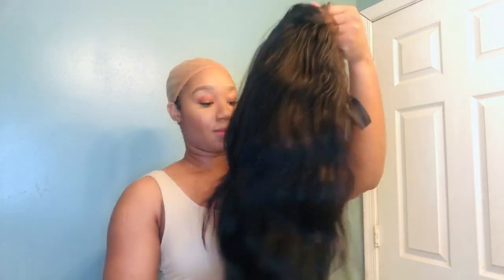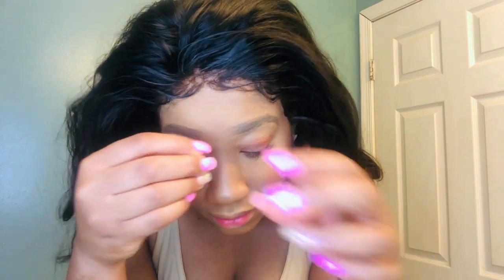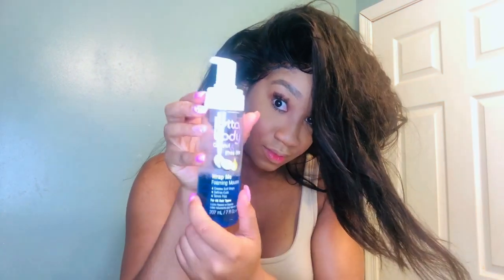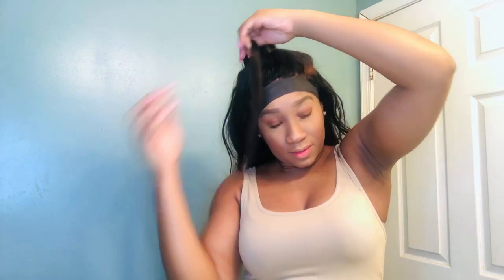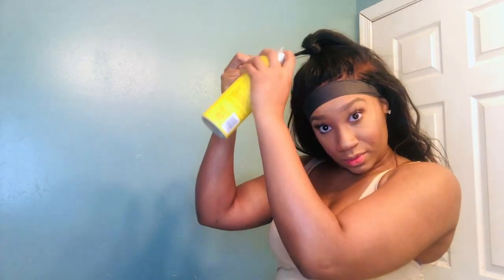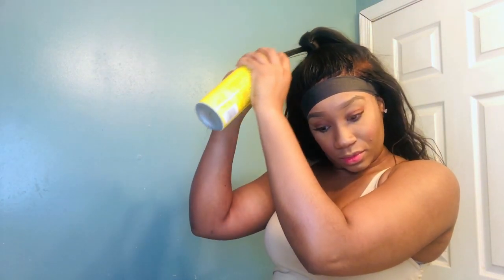Half Up/Down hairstyle FT. Luvme hair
In this video, I'll be showing you guys how I achieved my half up/down hairstyle FT. Luvme hair. I hope this video inspires you to do your own up/down hairstyle look :)
SN: Lee_bby93